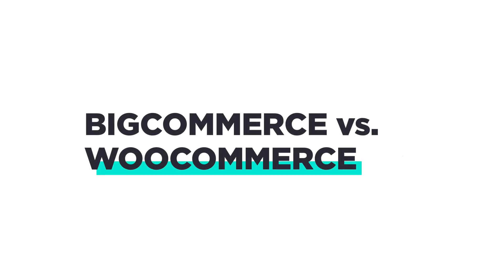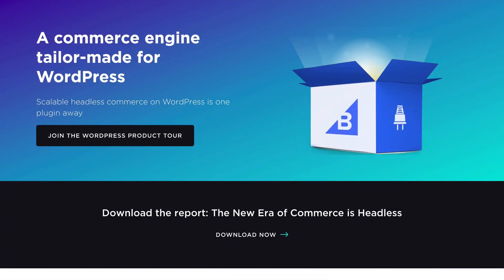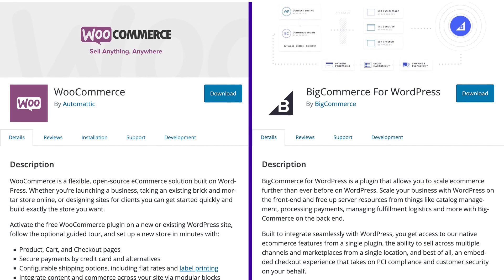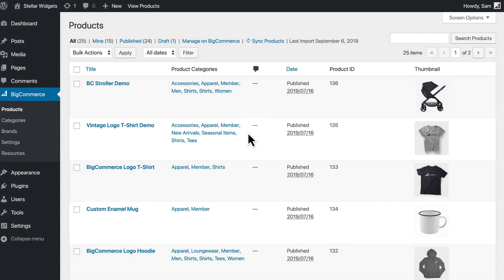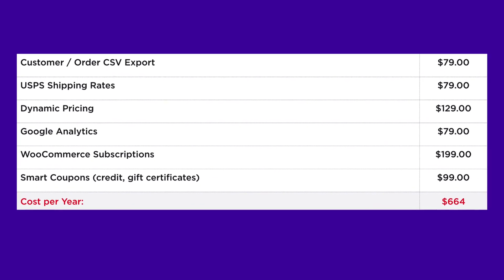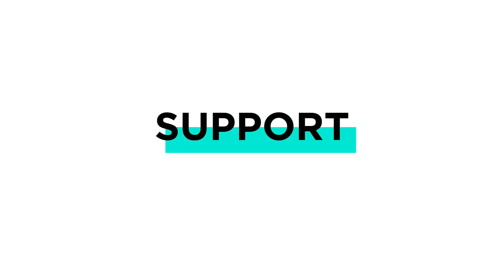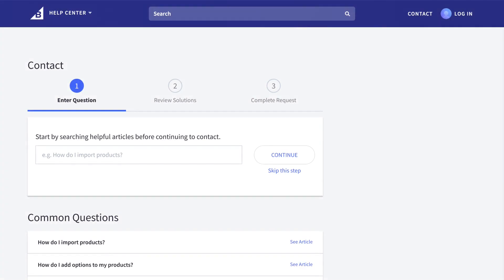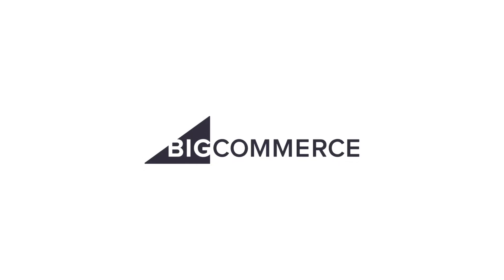BigCommerce for WordPress vs. WooCommerce: Similarities and Differences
In this video we’ll walk through the similarities and differences between BigCommerce for WordPress and WooCommerce, including performance, features and functionality, security, and support.

To learn more about using BigCommerce for WordPress, visit our help center